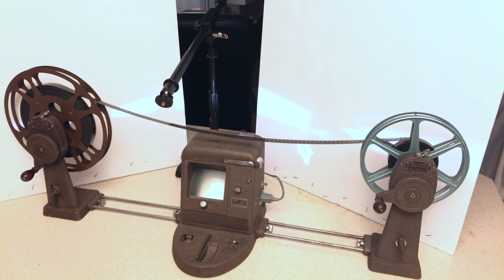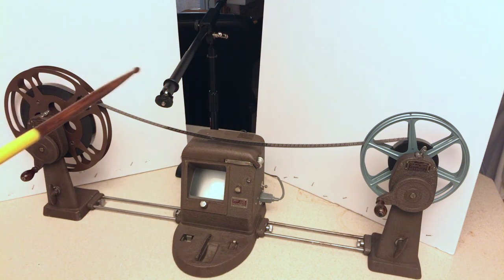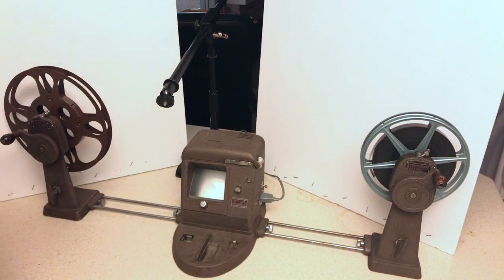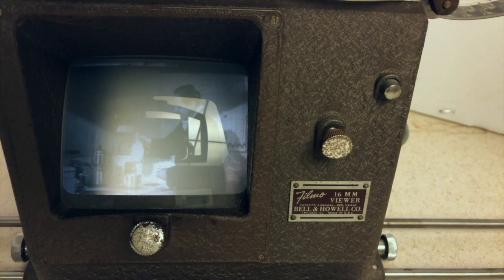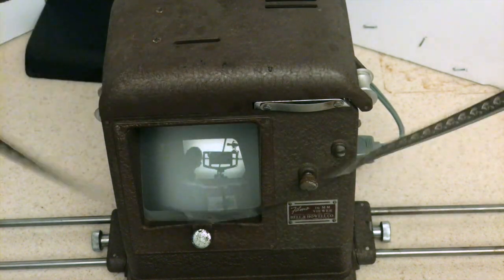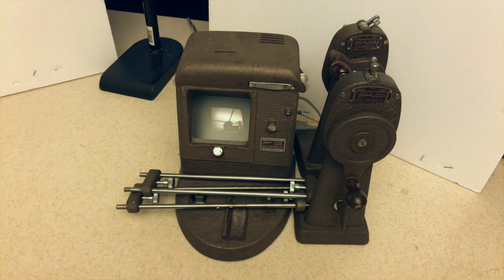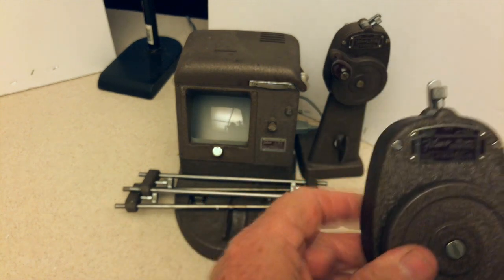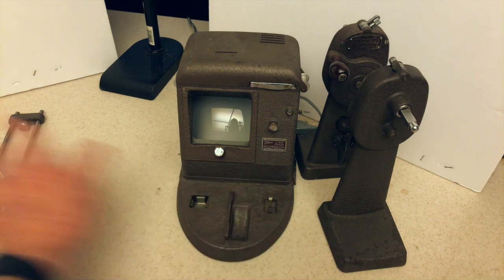Using a Filmo 16mm movie editor viewer & rewinds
Bell & Howell Filmo 16 mm movie film viewer and rewinds